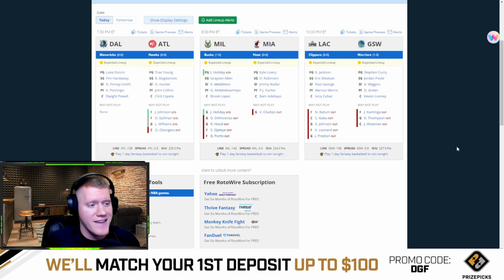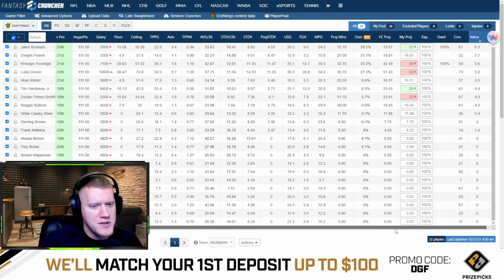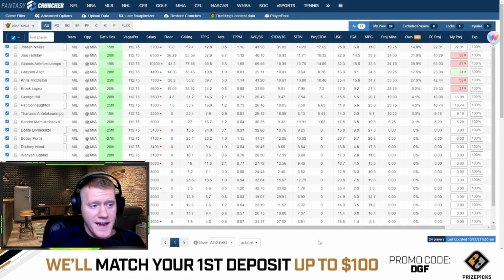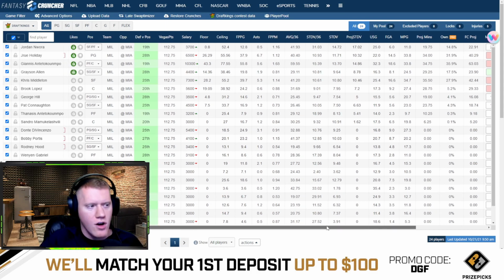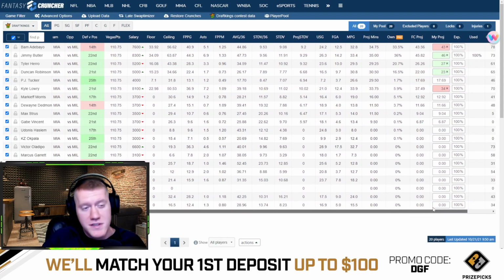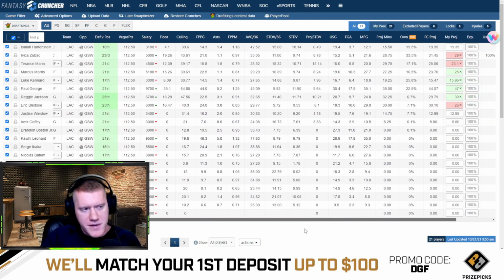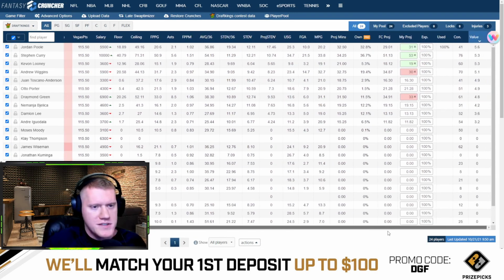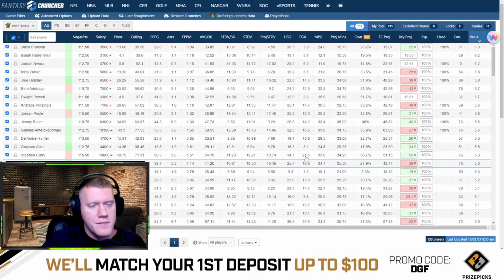DRAFTKINGS NBA DFS 10/21 LINEUP PICKS TODAY | Thursday PICKS FANTASY BASKETBALL 2021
___________DFS PROMOS___________

OR Use code: DAILYGRIND

🔵🎁 👇🏽 MERCH!